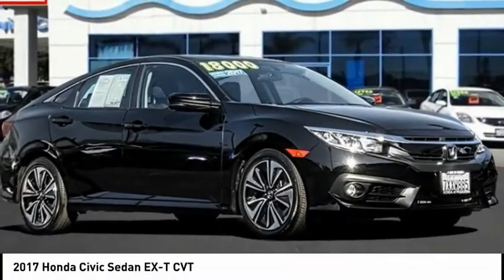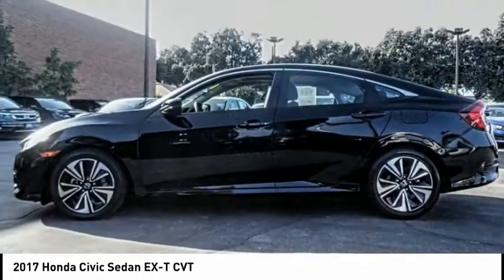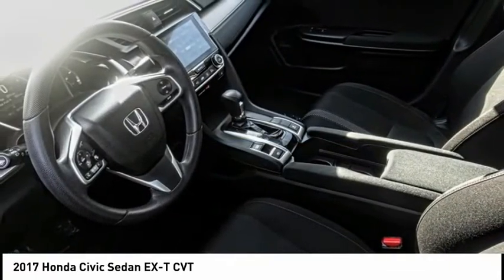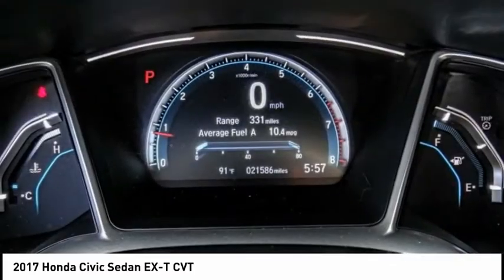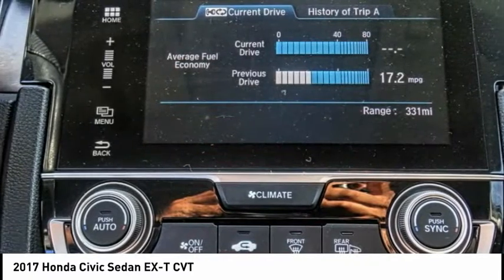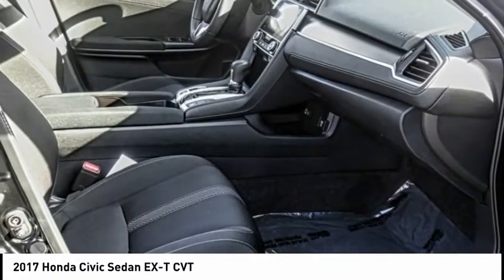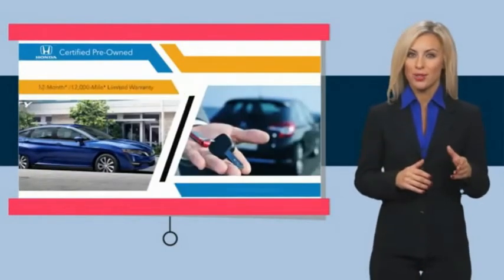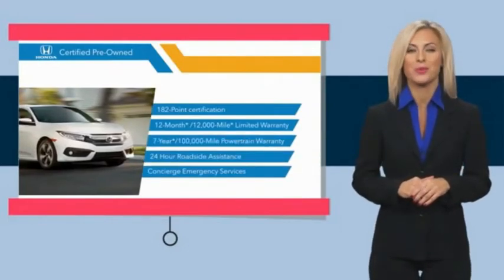2017 Honda Civic Sedan Pasadena Los Angeles Glendale Alhambra Cerritos Orange County 00516935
2017 Honda Civic Sedan EX-T CVT

HONDA OF PASADENA IS A NEW AND USED HONDA DEALERSHIP PROUDLY SERVICING LOS ANGELES, PASADENA, GLENDALE, ALHAMBRA, CERRITOS, & ALL NEARBY CITIES. THIS BLACK 2017 Honda CIVIC SEDAN IS EQUIPPED WITH A Engine: 1.5T I-4 DOHC 16-Valve, AUTOMATIC TRANSMISSION, AND RECEIVES AN ESTIMATED 32 City/42 Hwy MPG. CONTACT HONDA OF PASADENA TO SCHEDULE A TEST DRIVE AND TAKE THIS 2017 Honda CIVIC SEDAN HOME TODAY, OR VISIT OUR SHOWROOM CONVENIENTLY LOCATED AT 1965 E. FOOTHILL BLVD, PASADENA, CA 91107. STOCK #: 00516935 | 2017 Honda Civic Sedan EX-T CVT TRACTION CONTROL AIR CONDITIONING CARFAX Certified 1-Owner 2017 Honda CIVIC SEDAN EX-T CVT **Carfax Certified One Owner**, **Dealer Serviced**, ** Carfax One Owner**, **Clean Carfax**, **Low miles For this Year**, **One Previous Owner**, Honda Certified, TOP 5 VOLUME HONDA CERTIFIED DEALER IN CALIF. 2019, 0.99% APR LIMITED TERM FIN. .. Odometer is 11787 miles below market average! CARFAX One-Owner. Clean CARFAX. Certified. HondaTrue Certified Details: * Limited Warranty: 12 Month/12,000 Mile (whichever comes first) after new car warranty expires or from certified purchase date * Warranty Deductible: $0 * 182 Point Inspection * Roadside Assistance * Roadside Assistance for the duration of the Certified Pre-Owned Limited Warranty. Up to two complimentary oil changes within the first year of ownership. SiriusXM 90-Day Trial * Powertrain Limited Warranty: 84 Month/100,000 Mile (whichever comes first) from original in-service date * Vehicle History * Transferable Warranty To see more quality vehicles like this one right here just Awards: * 2017 IIHS Top Safety Pick (When equipped with Honda Sensing) * 2017 KBB.com Brand Image Awards * 2017 KBB.com 10 Most Awarded Brands Kelley Blue Book Brand Image Awards are based on the Brand Watch(tm) study from Kelley Blue Book Market Intelligence. Award calculated among non-luxury shoppers. Kelley Blue Book is a registered trademark of Kelley Blue Book Co., Inc. Stock #: 00516935 | VIN: 2HGFC1F37HH646217 | 2017 Honda Civic Sedan EX-T CVT TRACTION CONTROL AIR CONDITIONING Honda of Pasadena AT HONDA OF PASADENA, OUR GOAL IS TO SELL THE BEST VEHICLES AT THE LOWEST PRICES AND TREAT OUR CUSTOMERS WITH RESPECT. AS A CALIFORNIA HONDA DEALER, WE BELIEVE WHEN YOU CHOOSE HONDA OF PASADENA YOU ARE MAKING THE RIGHT CHOICE.